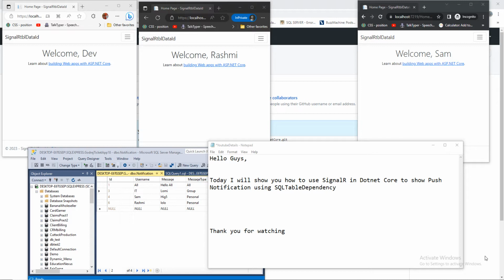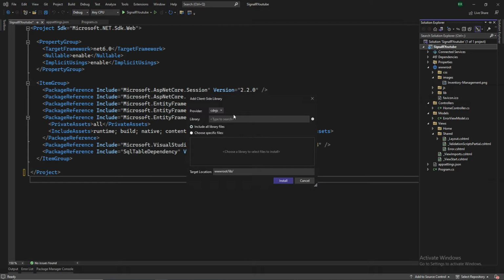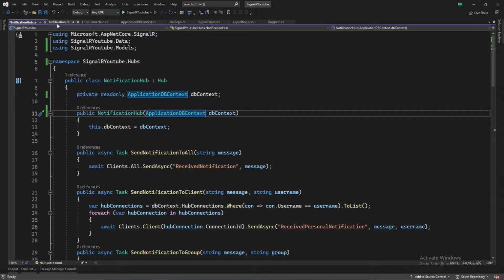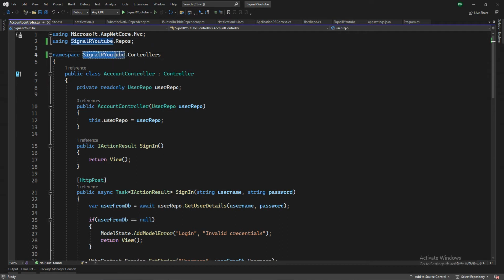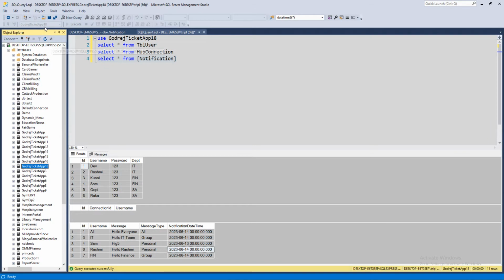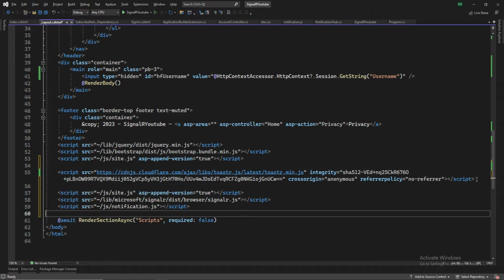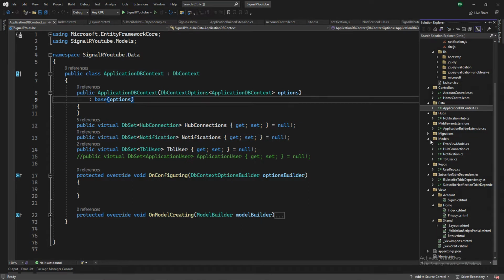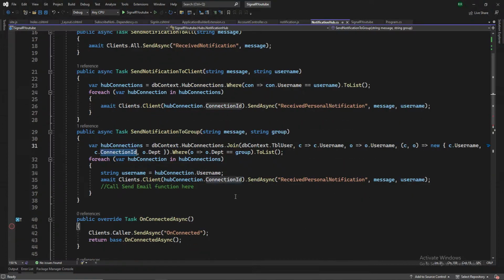SignalR Notification system using SQLTableDependency in dotnet Core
Here I have shown how to use SQLTableDependency package and SignalR in .net core to show database changes as a notification for single user and multiple users.
PLEASE MAKE SURE TO RUN THIS COMMAND BEFORE PROCEEDING WITH ANY COMMANDS IN SIGNALR ::
SELECT is_broker_enabled FROM sys.databases WHERE NAME='your_database_name'
ALTER DATABASE your_database_name SET ENABLE_BROKER WITH ROLLBACK IMMEDIATE